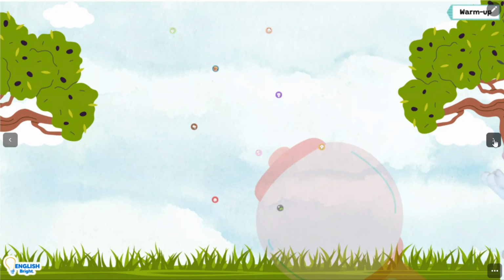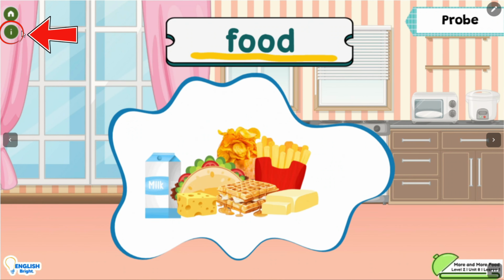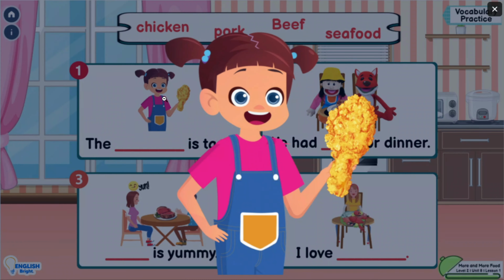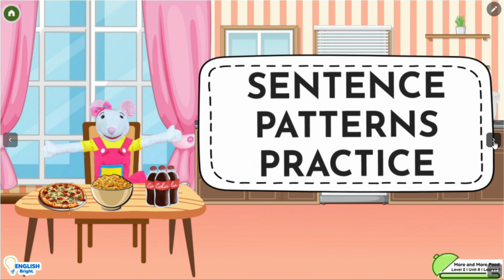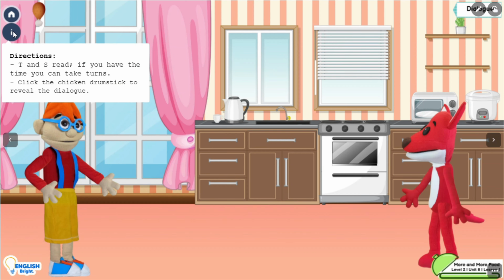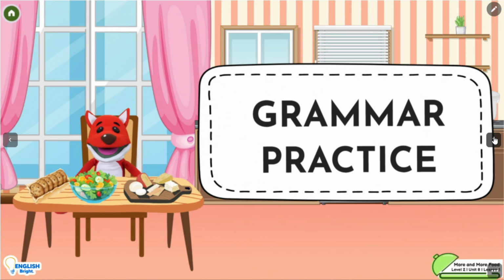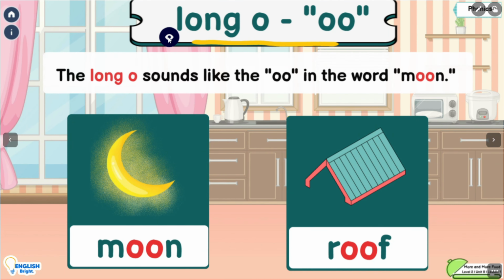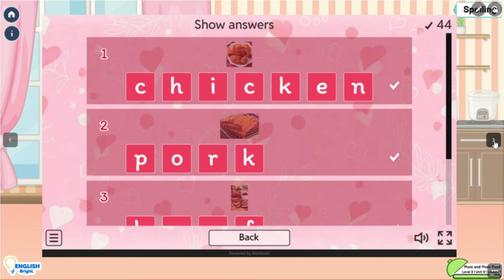Level 2 : Interactive Elements Walkthrough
This walkthrough shows how to use the interactive elements in a Level 2 ESL lesson, including vocabulary, sight words, phonics, grammar, dialogues, and games. It provides an easy guide to navigating each activity and supporting early English learning.